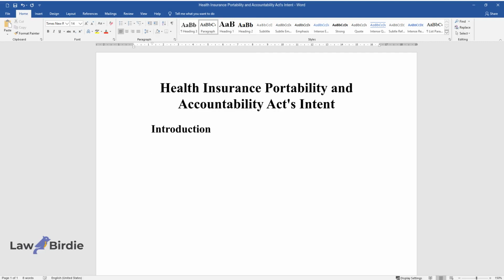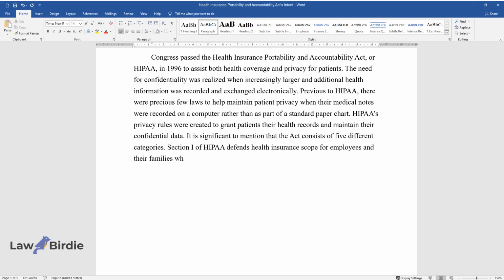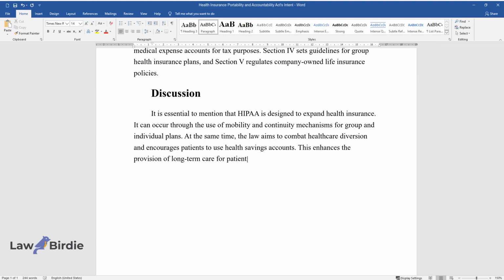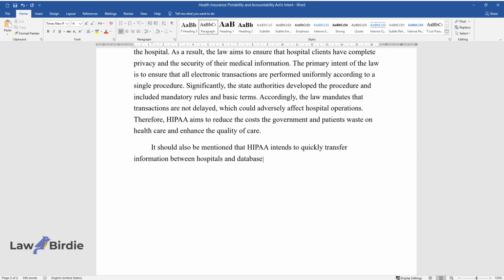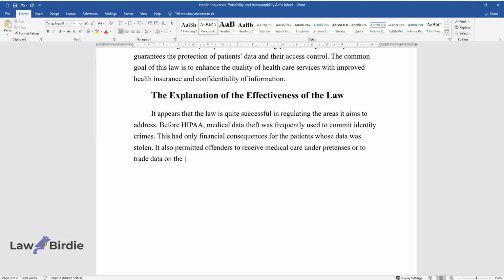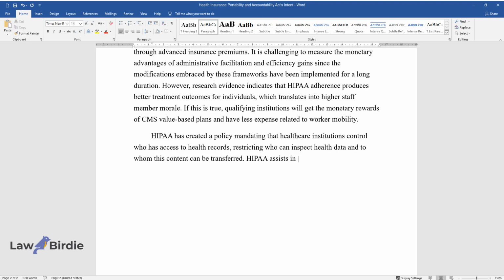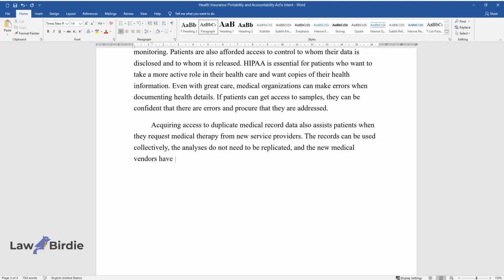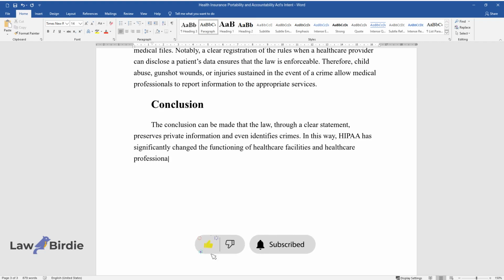Health Insurance Portability and Accountability Act's Intent - Essay Example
📝 Essay description: HIPAA has significantly changed the functioning of healthcare facilities and healthcare professionals and has successfully regulated the areas it targets.

ℹ️ Subjects: Health Law
ℹ️ Words: 913
ℹ️ Pages: 3

📚 Reference list:
Drolet, B. C., Marwaha, J. S., Hyatt, B., Blazar, P. E., & Lifchez, S. D. (2017). Electronic communication of protected health information: privacy, security, and HIPAA compliance. The Journal of hand surgery, 42(6), 411-416.